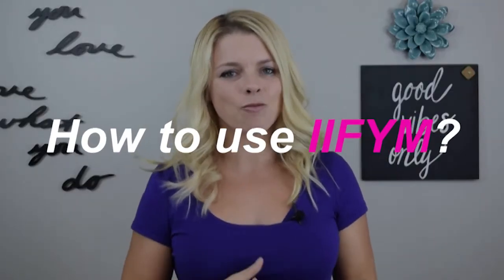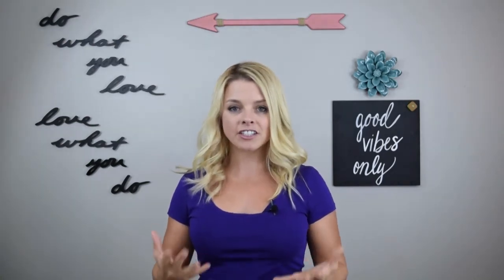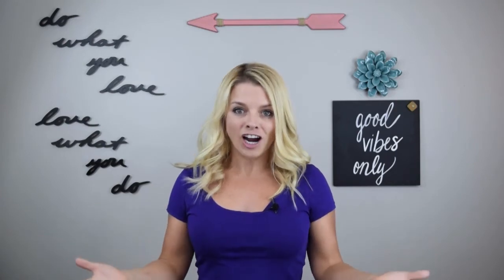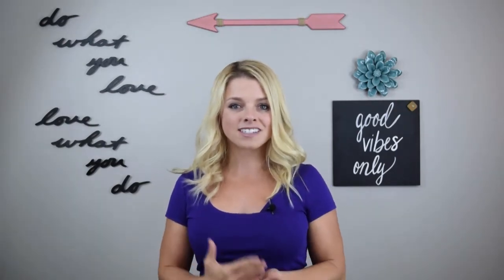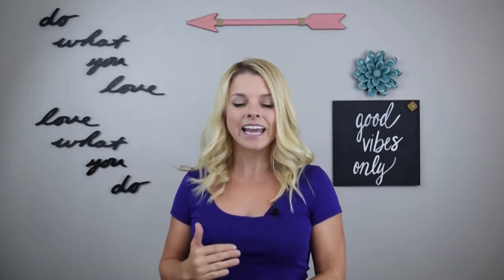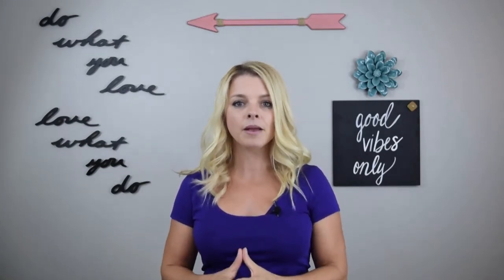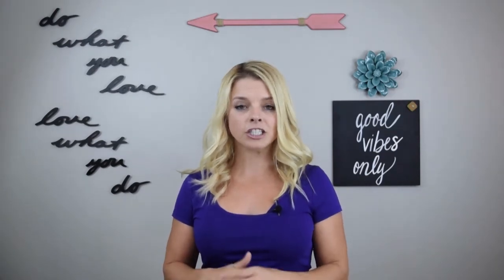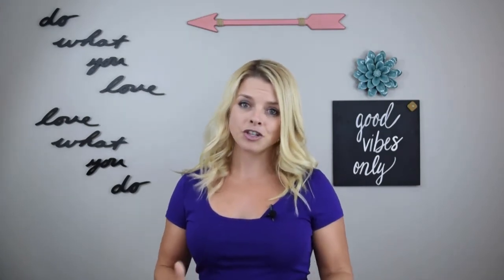What is IIFYM?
The biggest questions surrounding IIFYM is…
Should I be incorporating this strategy into my weight loss plan?

If you want to know the answers to the biggest questions surrounding IIFYM, this video is going to help you gain clarity on the IIFYM strategy plus exclusive tips.

TIPS:

(1) If you are doing the IIFYM strategy you will then need to track every single thing that goes into your mouth during the day and make sure you are very close to the set numbers.

(2) If you are not in contest prep then I would generally say that this is definitely not a good starting place.

I would love to hear if you are currently counting calories as part of your weight loss strategy, are you using IIFYM?  Let me know what your number one struggle with weight loss is.

Do you want to : Transform Your Body?

Imagine having a virtual coach that could support, encourage and inspire you to reach your goals fast!   Someone in your back pocket to give you a nudge when you most need it.